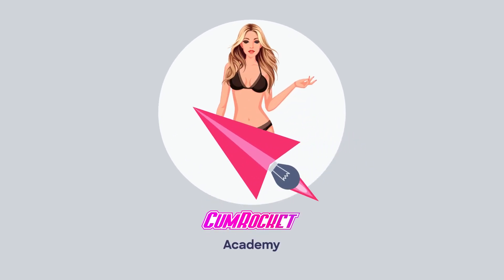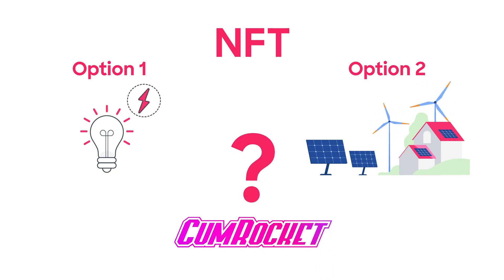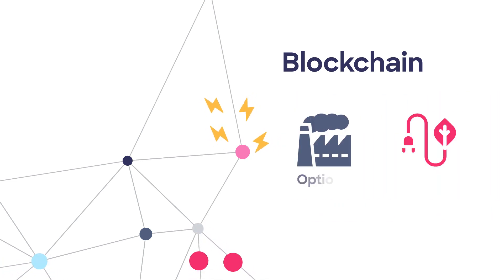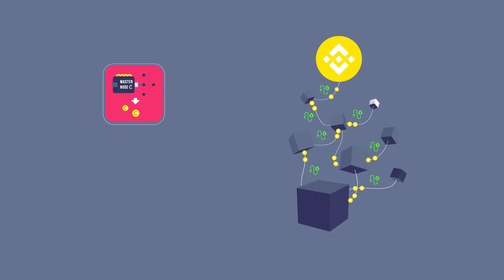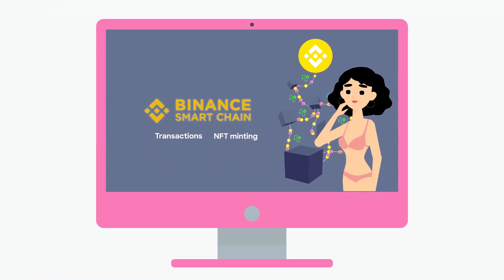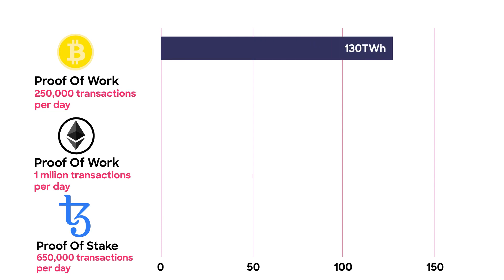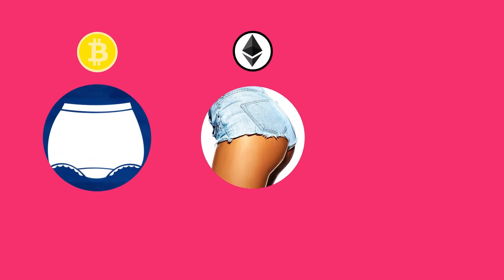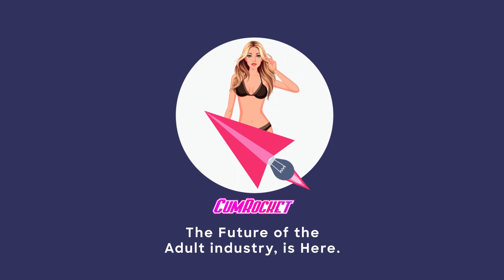Are NFTs Bad For The Environment? | CumRocket Academy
In this video we explore a common myth that NFTs are bad for the environment, when in reality, their environmental impact depends which blockchain they are on!

Script:
CumRocket Academy. Crypto explanations for non-crypto people
Todays topic: NFT Environmental Concerns
With every new technology that appears in human society, many questions and fears naturally arise. Recently, environmentalists have raised concerns about the impact of NFTs running on expensive, energy-intensive networks.
There are valid reasons for concern; however, in this video, we will break down a few myths and talk about  how CumRocket utilizes one of the most efficient blockchains to reduce and minimize emissions!
It is really important to understand a few facts first in order to get an accurate idea of how things really work. So, let’s start!
To put it simply, OWNING an NFT is like a status symbol; it’s like the blue
checkmark of Instagram. when someone has a blue checkmark, you know
they’re a verified account, and all others are fake or copycats. With NFTs &
blockchain verification, you can verify ownership of assets like artwork, among countless other utilities.
So how do NFTs and blockchain technology use up so much energy??? In order to get your blue checkmarked NFT, people have to verify you on the
blockchain, and that verification process uses up Energy because it runs on computers.
On one side we have the older “Proof of Work” verification method that is used by Bitcoin and  Ethereum, for example. This older verification process is what is causing massive amounts of energy consumption because it requires a lot of computational power to add your NFT to the blockchain, and as consequence, a lot of electricity.
To get an idea of how much energy is being used, the whole Ethereum network has a similar energy consumption as Ecuador. This is one of the reasons CumRocket is not on the Ethereum chain.
In recent years, a new Verification method has emerged called Proof Of Stake.
Blockchains running under a proof of stake protocol are extremely efficient and environmentally friendly compared to proof of work. The main reason for this is because these blockchains don’t require massive computational power to add your NFT to it.
One of the most popular blockchains using proof of stake is the Binance smartchain. CumRocket has developed its token on the Binance smartchain. This is where all of our platforms NFTs will be transacted.
Thanks to this different approach, everything happening on the Binance Smart Chain, like transactions or NFT minting, has almost the same energy consumption as running a computer normally like the video you are currently watching or the website you are using.
So how much less energy does a blockchain using Proof of Stake consume compared to Proof Of Work?
A similar blockchain to Binance is the Tezos blockchain. According to a study developed by the University of Cambridge, we can see the absurd difference between Tezos proof of stake, and Ethereum and Bitcoins proof of work.
● The Bitcoin Blockchain has 250,000 daily transactions and an energy
consumption of countries like Ukraine and Argentina (around 45 million
people)
● The Ethereum blockchain has 1 million daily transactions and an annual
energy consumption comparable to Ecuador, a country of 17 million
people.
Both blockchains work under a proof of work protocol.
● Let’s see how this compares to a proof of stake blockchain like Tezos,
which manages around 650,000 Daily Transactions.  You can clearly see
that even though Tezos has almost 3 times as many transactions as
Bitcoin and more than half of Ethereum, it still uses less than 0.001% of
the energy required to power the Ethereum Blockchain while achieving
the same result.
As you can see, Blockchains running under a proof of stake protocol have
incredibly small energy consumption compared to the other two.
If Bitcoin’s energy consumption was Granny Panties, Ethereum would be booty shorts and Proof Of Stake, like Tezos or Binance, would be a G-string that you can hardly see.
Alright, so what about  CumRocket’s energy consumption ?
CumRocket’s platform is powered by our native token, CUMMIES, which runs on the Binance Smart Chain, along with ALL transactions happening on our 18+ NFT marketplace.
This means we use proof of stake, and as we explained before, it’s
environmentally friendly and aligned with our values of sustainability.
CumRocket: the future of the adult industry is here. And it’s Green!